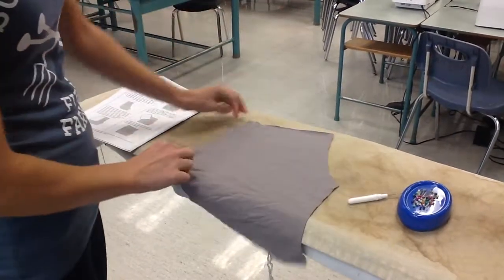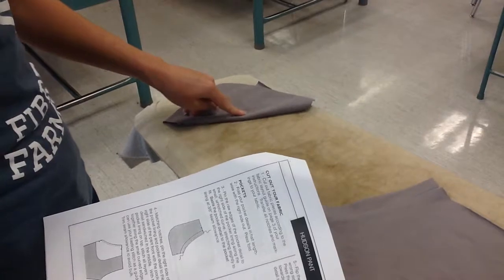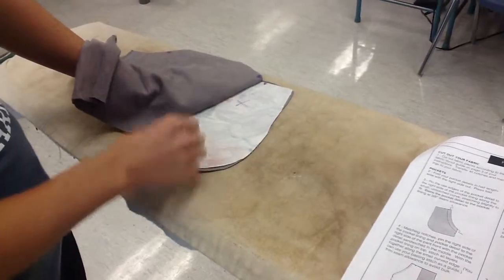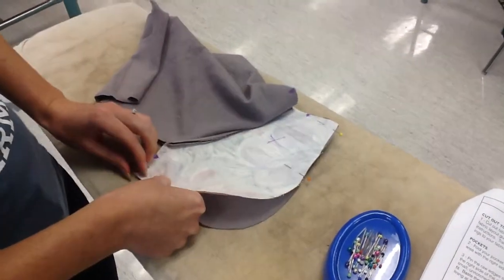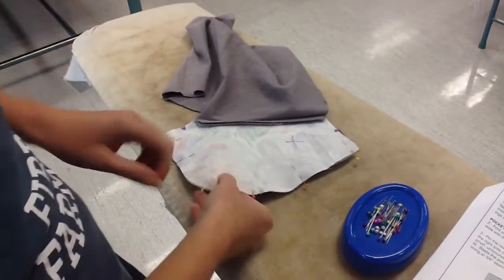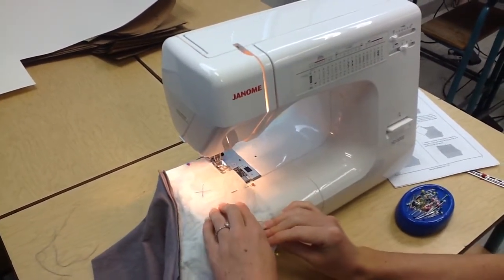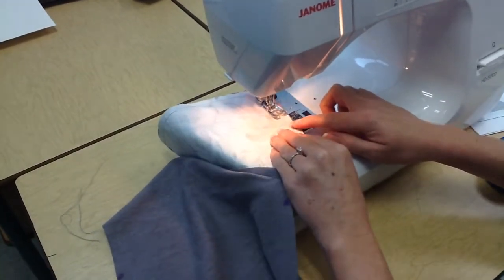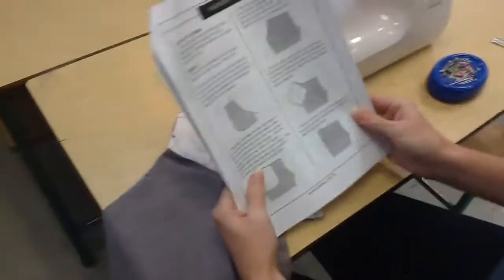Hudson pant pocket, part 3